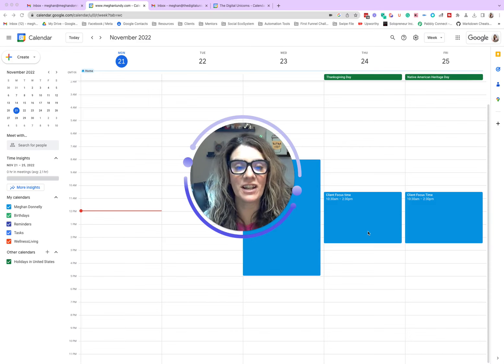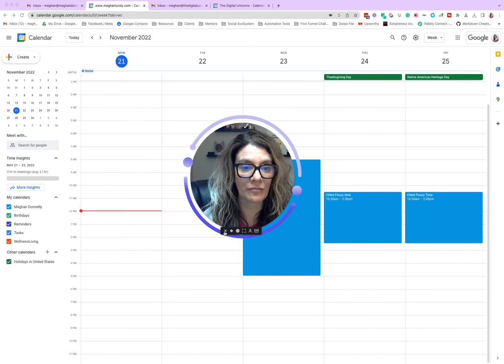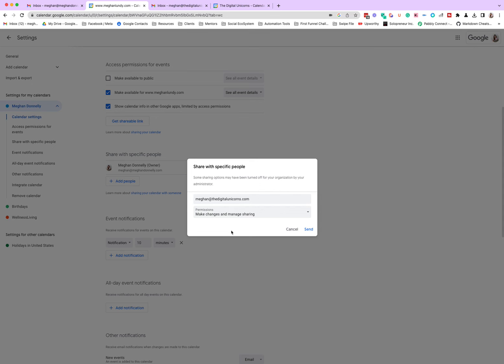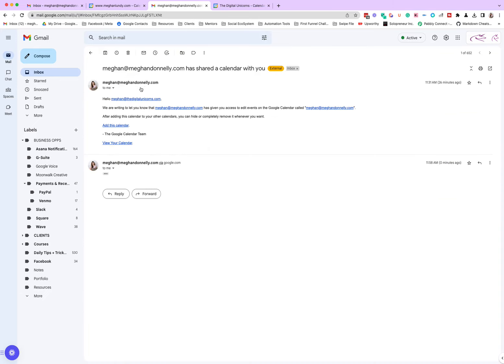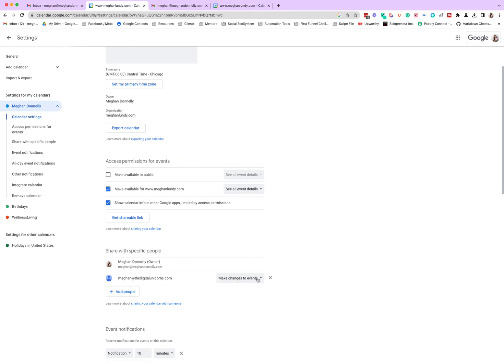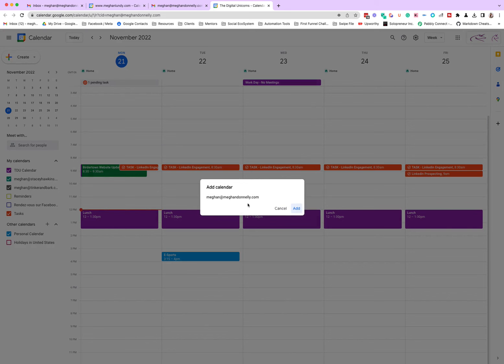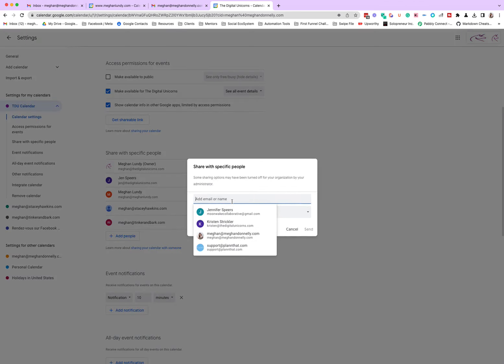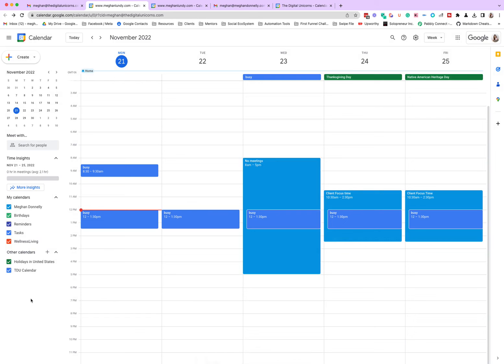How to combine all your google calendars and stop double booking your day!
Do you have so many calendars that you keep double booking yourself because you can't keep them all straight?

In this video I will show you how to quickly combine your google calendar so no matter which calendar your logged into, you can see ALL your appointments and events.